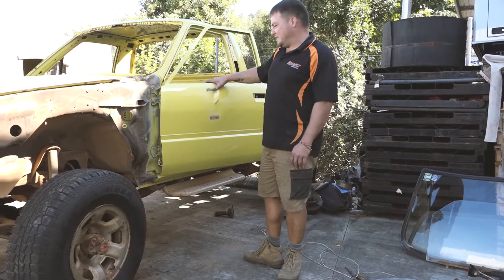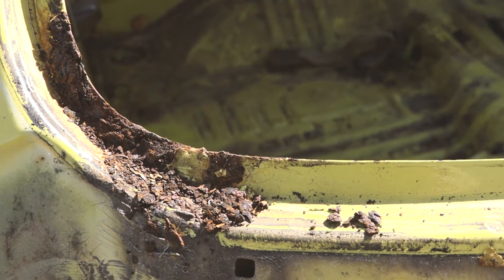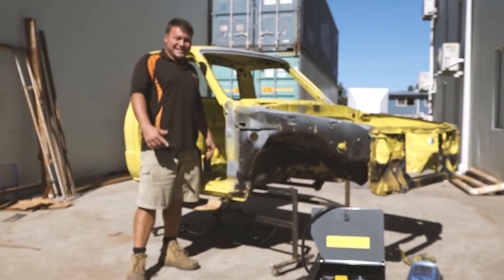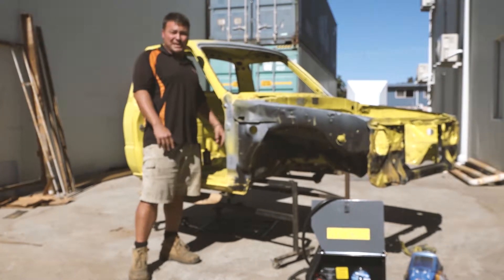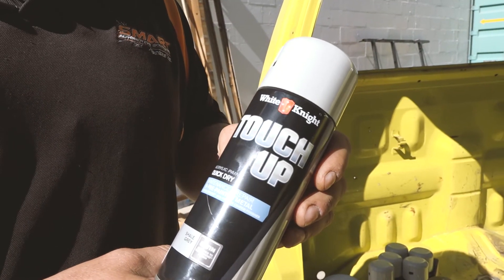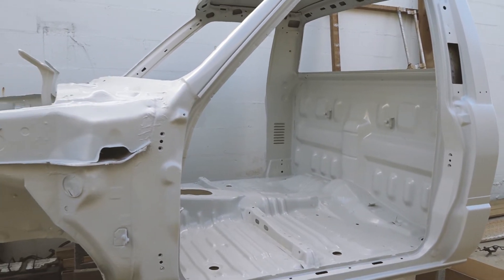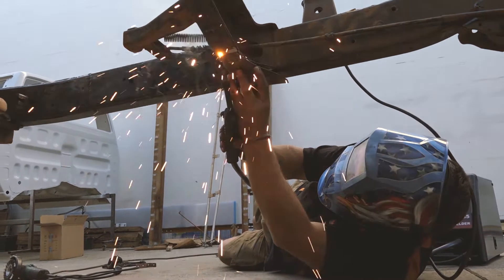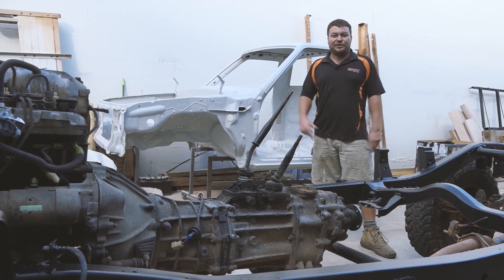Hilux Custom Build - Part 2 -Stripping Down The Lux - SMART Automotive Solutions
This week has been hectic fitting in work around the jobs for the Hilux project and it is really getting under my skin. We have had the body off, repaired some minor rust damage and stripped down the chassis. I decided to do the prep and paint job myself as this is going to be a bush truck so no need for fancy finish, plus it leaves more coin for the fun stuff later on. There was some minor repairs to be done to the chassis before applying rust converter and chassis paint. This is not the most challenging or interesting part of the build process, but laying in the solid ground work at this stage is the SMART thing to do.

00:30 Corrosion in the roof and A pillar
01:02 Welding rather than bog
01:59 Starting the paint job
02:53 Fixing the chassis